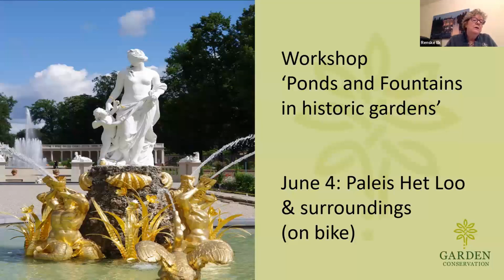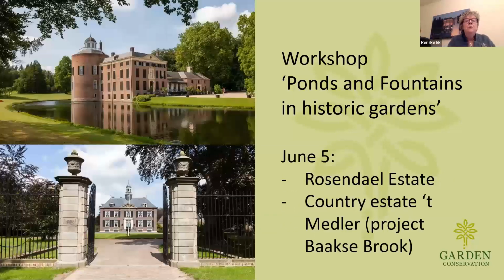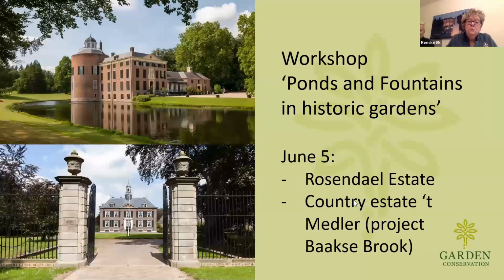Ponds webinar: How to clean ponds by/Jan Høvo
- the head gardener at Norsk Folkemuseum, followed by Q&A and presentation of the upcoming workshop (June 24) by Renske Ek, representing the hosting organisation Paleis Het Loo.